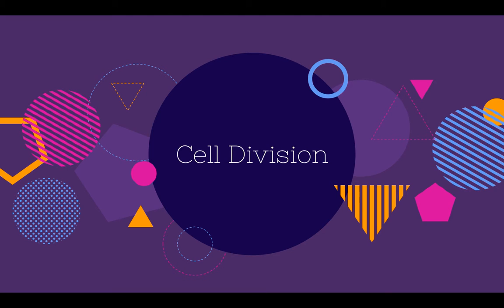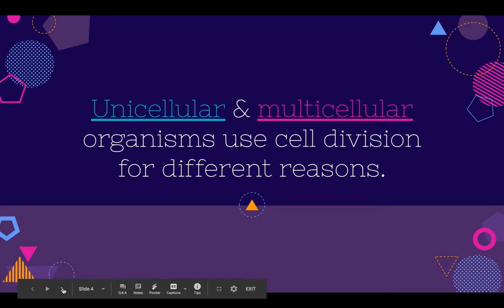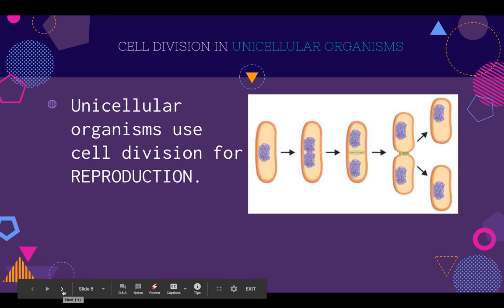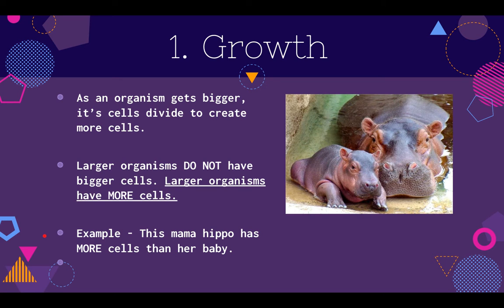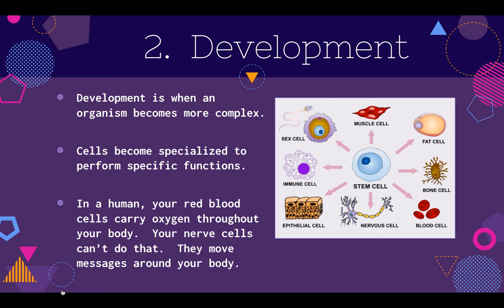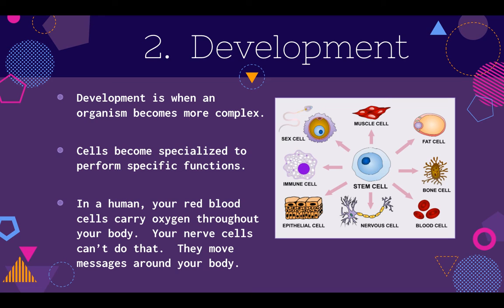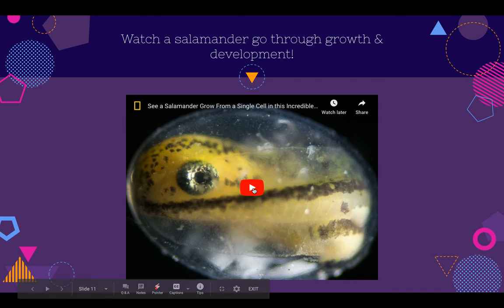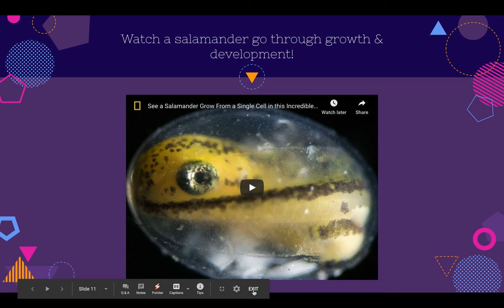Untitled: Jan 4, 2021 3:28 PM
cell div notes